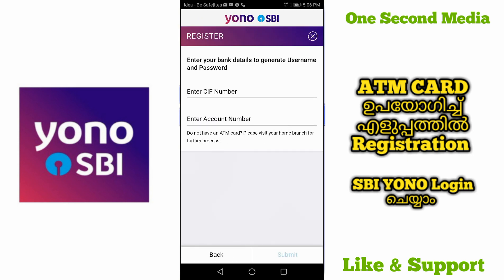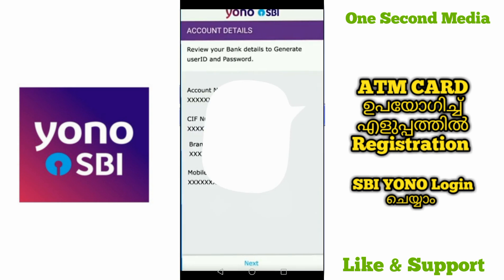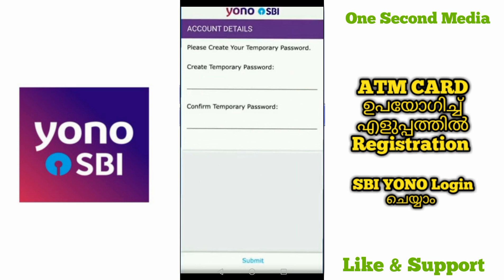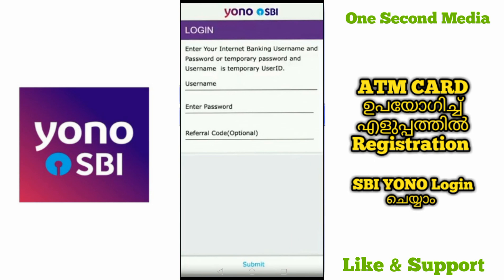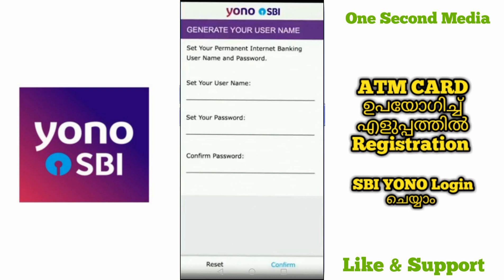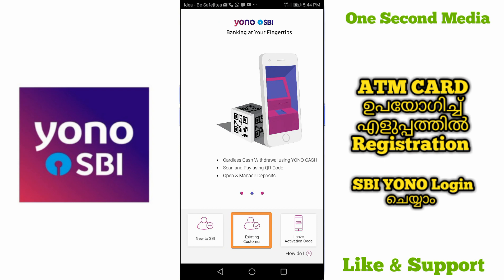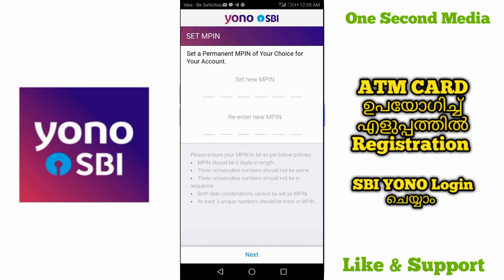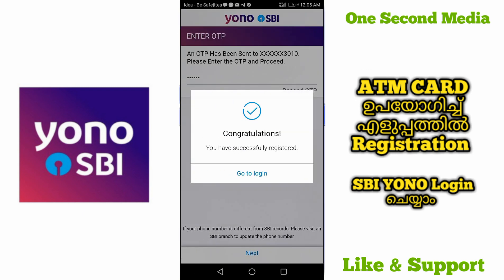SBI YONO Registration by ATM Card Malayalam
In this video I am explaining about How register SBI YONO APP by ATM CARD and How to login net banking and use sbi yono in malayalam

Query Solved

YONO SBI REGISTRATION BY ATM CARD
YONO SBI REGISTRATION BY MOBILE
SBI YONO REGISTRATION BY ATM CARD
How can I add my debit card in Yono SBI?
How can I login Yono SBI ATM card?
How do I get a Yono ID?
How do I activate Yono app without ATM card?
SBI online
SBI netbanking
YONO SBI account opening
SBI YONO Loan
Yono Lite SBI registration
YONO SBI app
YONO SBI app login problem
How to reset profile password in SBI Yono